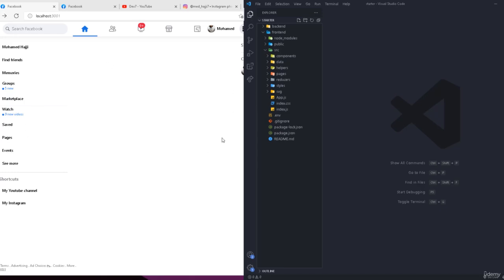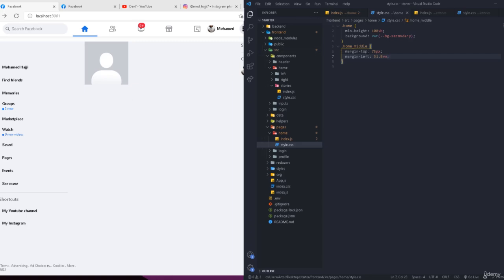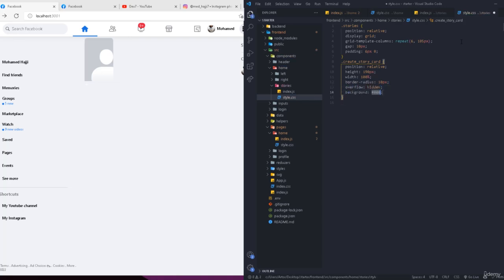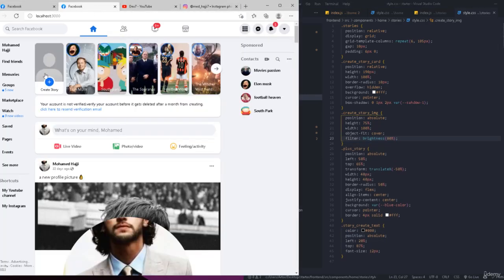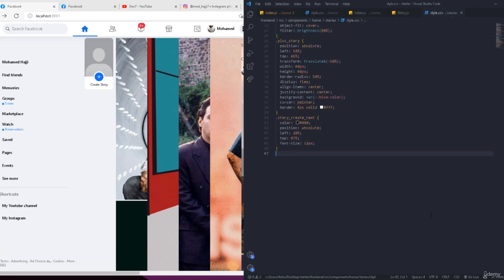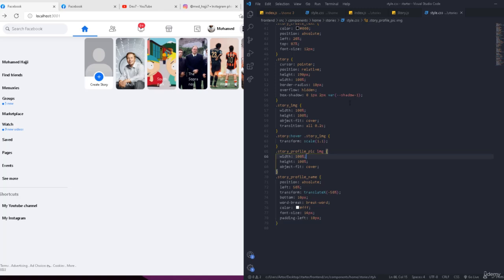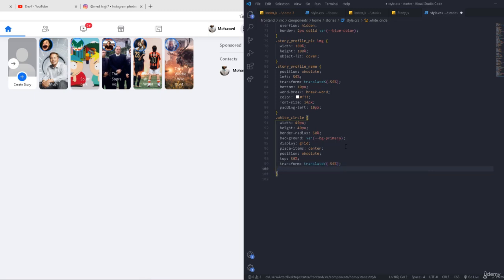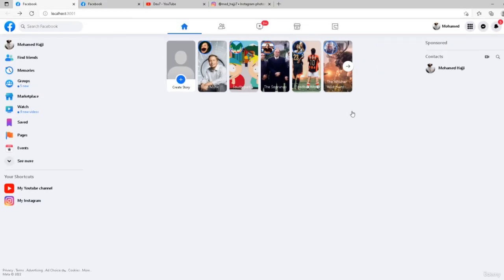Implementing Stories Feature for Your Facebook Clone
Title:

Description:

In this video, we'll dive into building the stories feature for our Facebook clone application. Learn how to create and display stories, manage user interactions, and enhance the user experience using React.js. Join us as we develop this engaging feature for your MERN stack project!

Facebook clone project, MERN stack tutorial, stories feature, React.js stories, user interactions, story management, web development tutorial, frontend development, MongoDB Express React Node, build a Facebook clone, software development, college project preparation, coding interview prep, interactive stories, user experience enhancement, React components, project setup